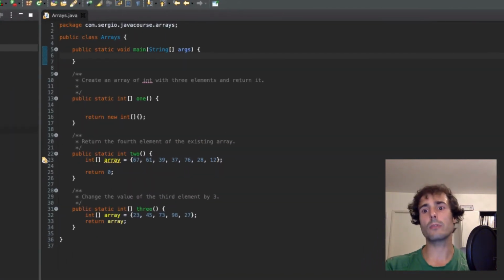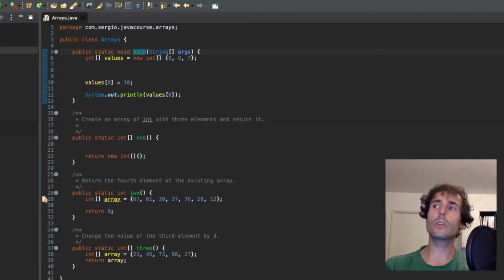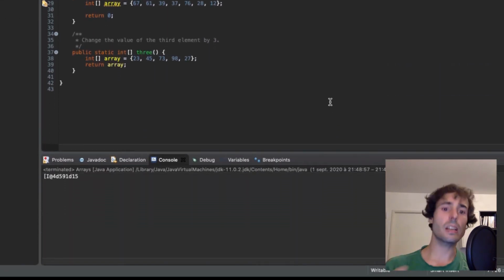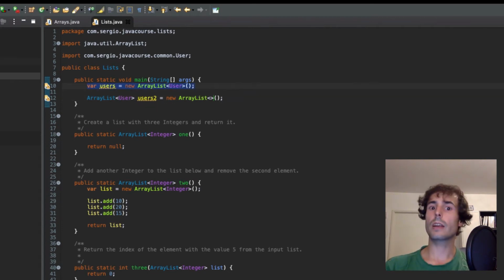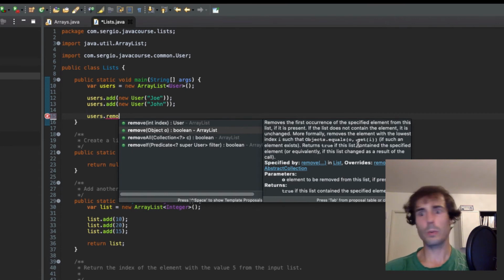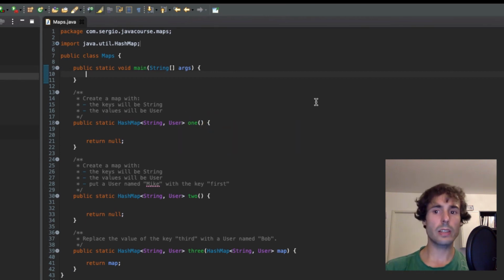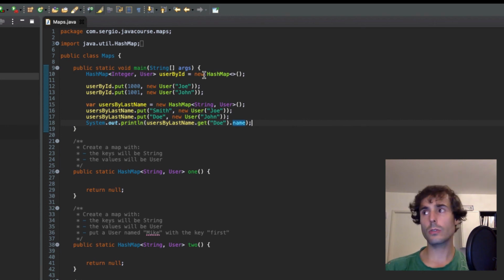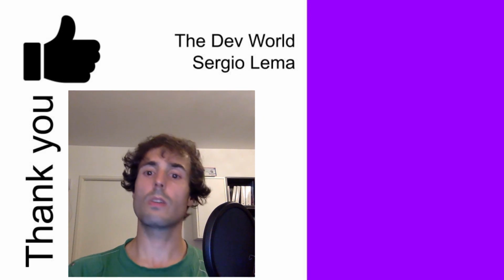The arrays, ArrayList and HashMap in Java | Complete Java Course for Beginners #6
In this video, we will see the features of the arrays in Java, the lists and focus on the ArrayList in Java and the maps with the HashMap in Java.

Welcome to the sixth video of the complete course of Java for beginners. This playlist is a Java tutorial for beginners

Content of the video:
* what are the arrays in Java and how to declare them;
* how to use the arrays in Java to read and modify data;
* what are the list and see the usage of the ArrayList in Java;
* how to declare an ArrayList in Java;
* how to use the ArrayList in Java to add, remove and modify data;
* how to search elements in an ArrayList in Java and override the equals method in Java. To do so, I will use the @Override annotation of Java;
* what are the maps and focus on the HashMap in Java;
* how to add, remove and modify data within the HashMap;
* how to search elements in the HashMap.